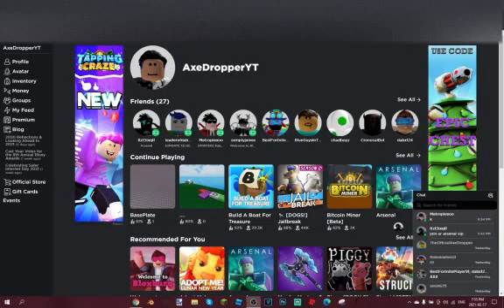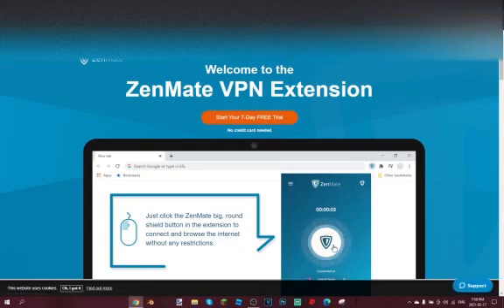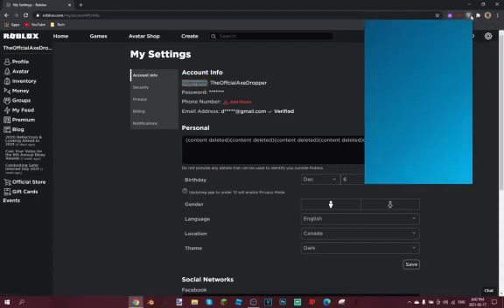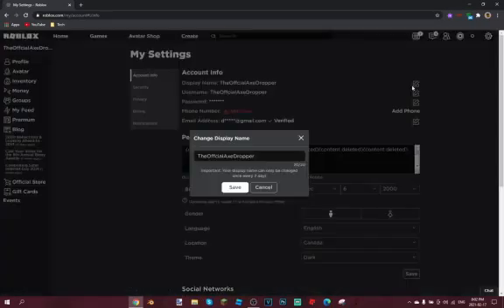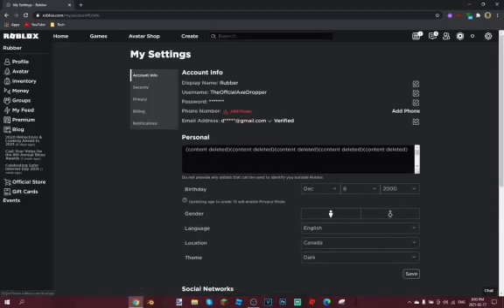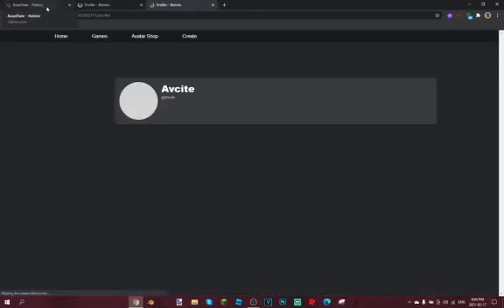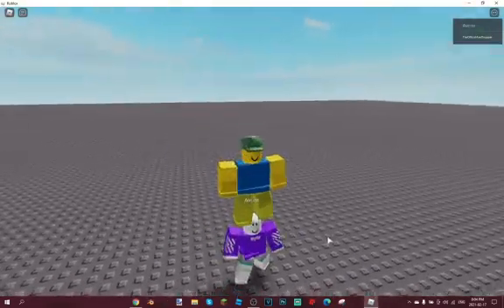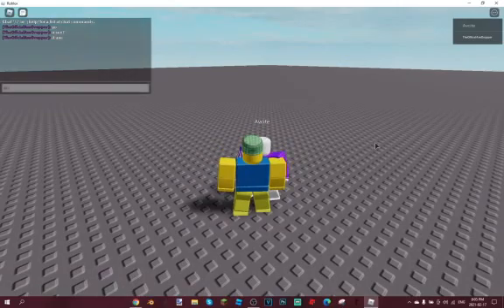How To Get Roblox Display Names (VPN)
so this is the vpn version last video with no vpn people were saying it wasnt working